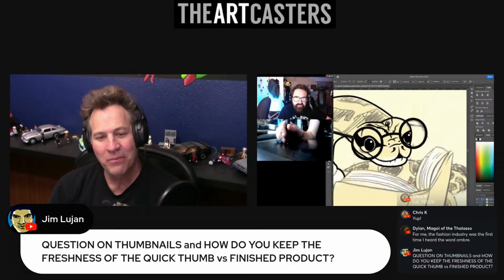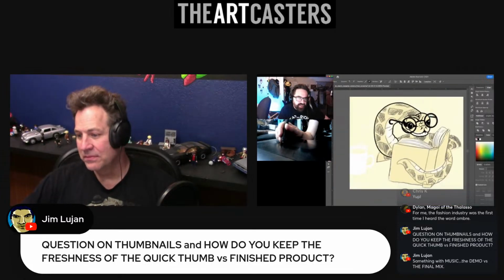Artcasters 465-Comic Thumbnails, Roughs and Finish!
Pre-planning is fundamental to creating a great comic. Tonight, Scott and Josh talk about the importance of solid preliminary designs and thumbnails.

Join the 'The Artcasters' Mailing list for weekly notifications 1/2 hour before the live show starts -